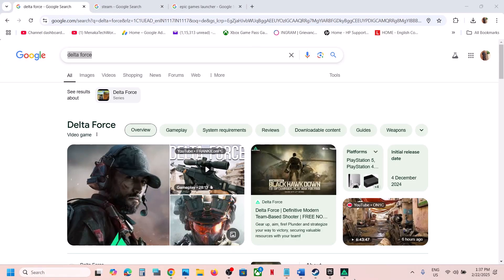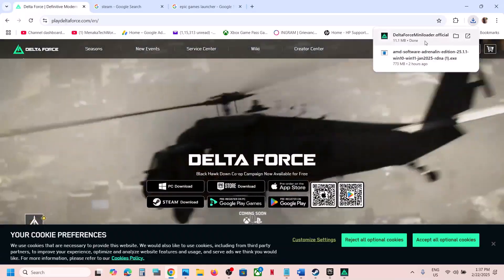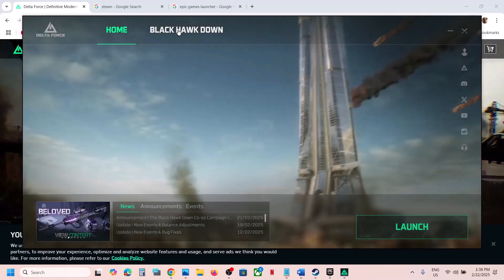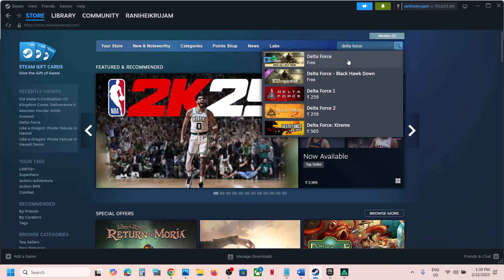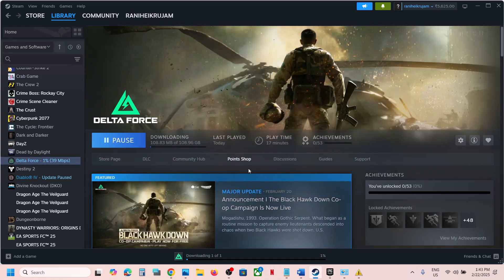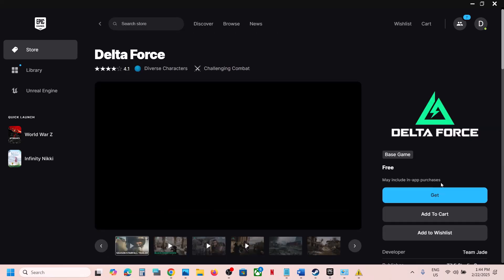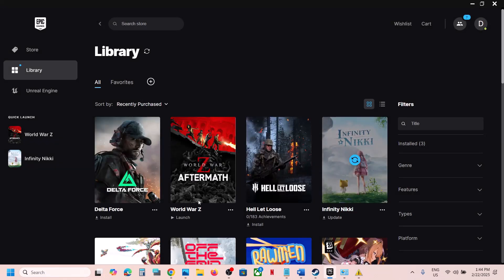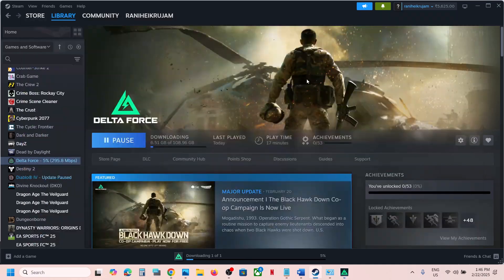How To Download/Install Delta Force Black Hawk Down On PC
How To Download/Install/Play Delta Force Black Hawk Down On PC